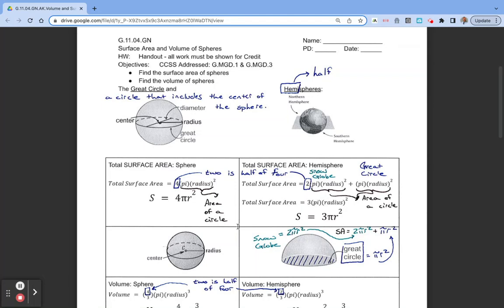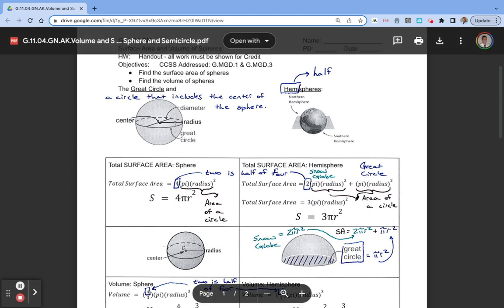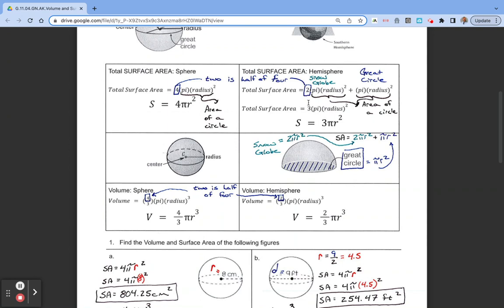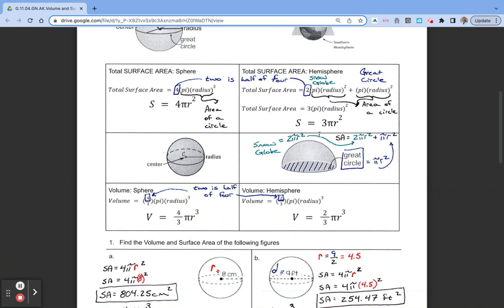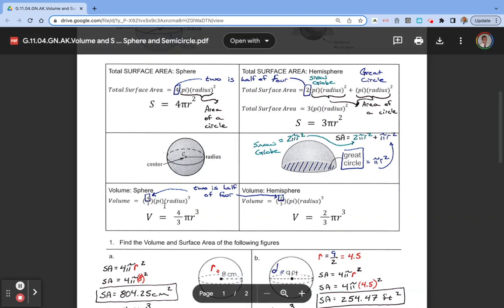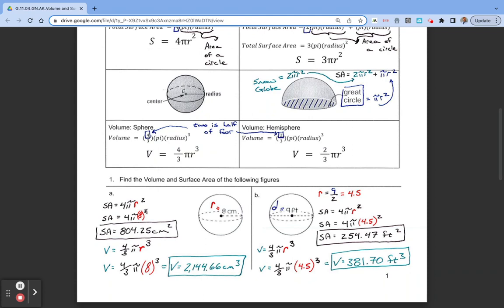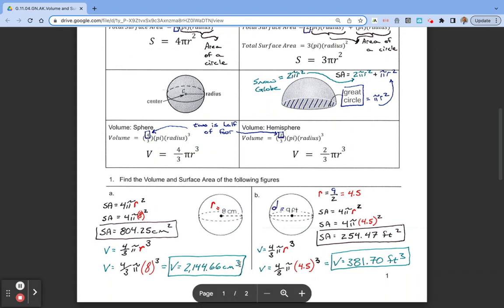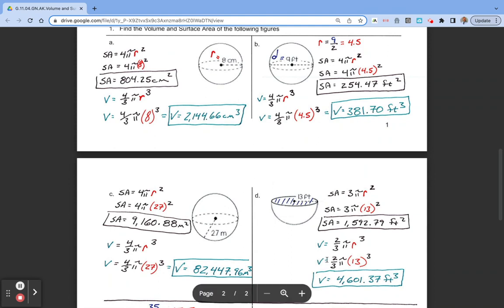G.11.04.VD.01.Volume and Surface Area of a Sphere and Semicircle